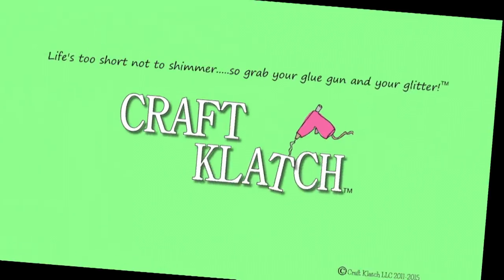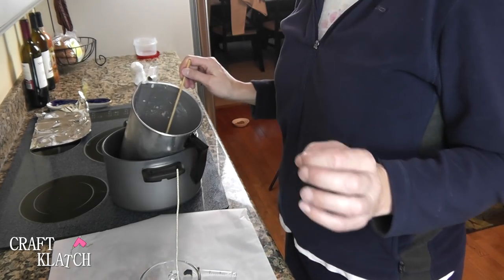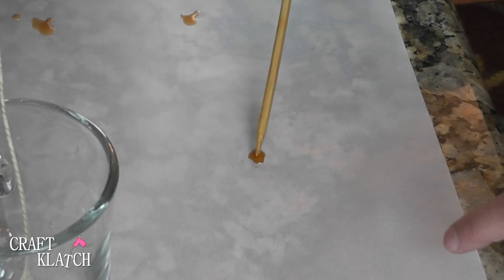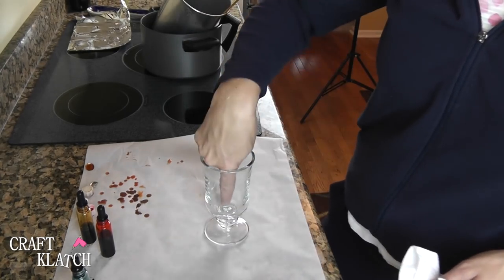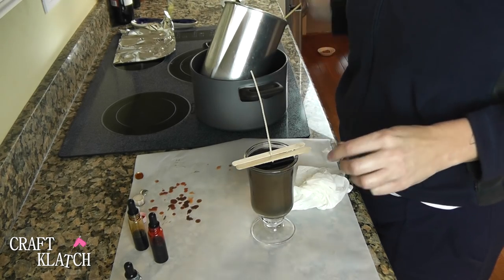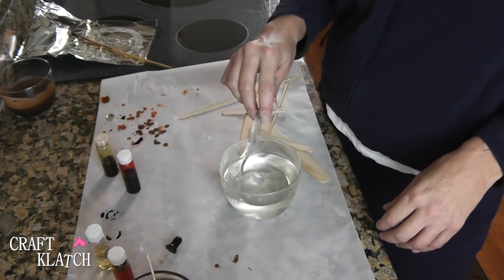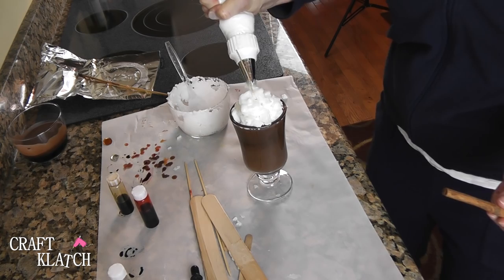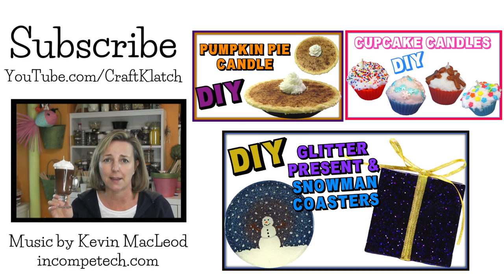DIY Coffee Candle ~ Gift Idea ~ Craft Klatch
Make the perfect gift for the coffee lover in your life.  I'll show you how in this DIY tutorial!

Mona